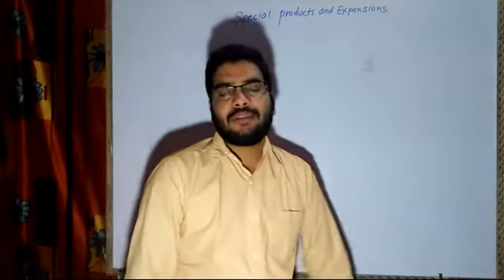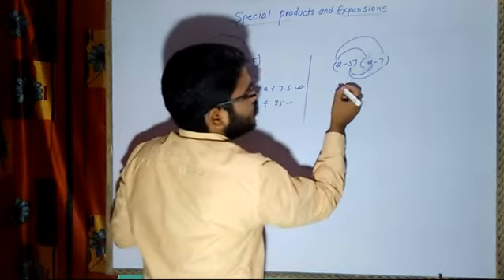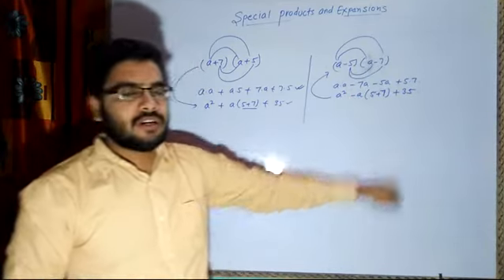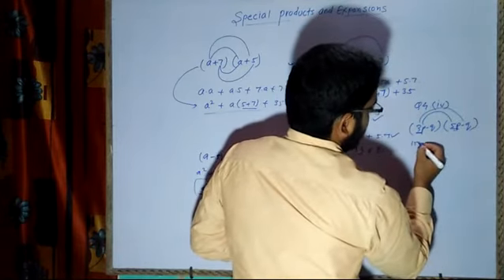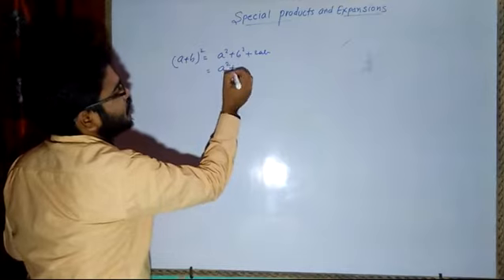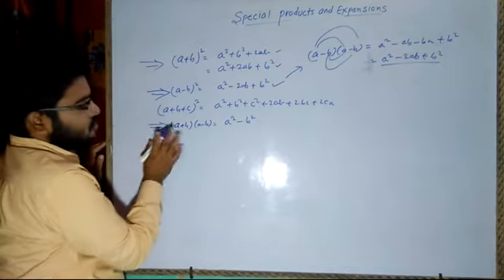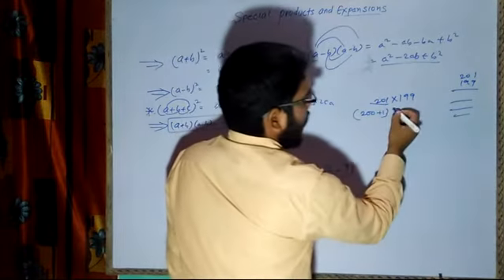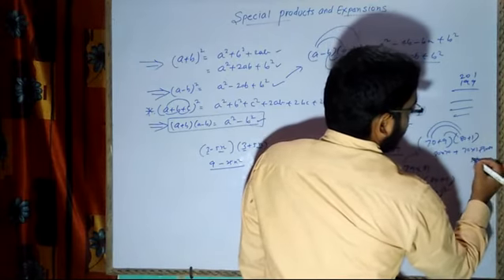Special Product and Expansions | Class VIII | Lecture 1